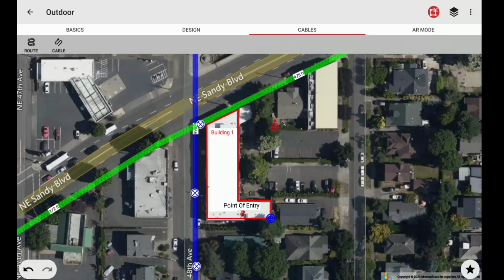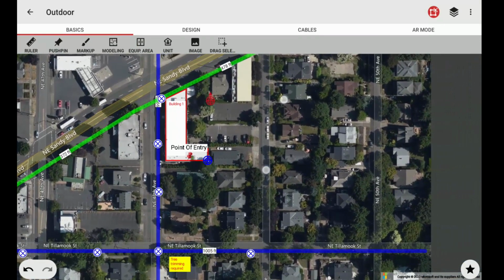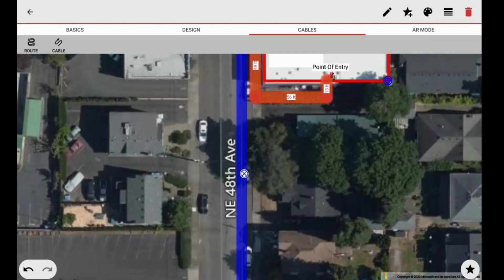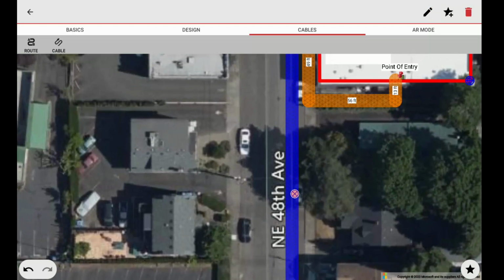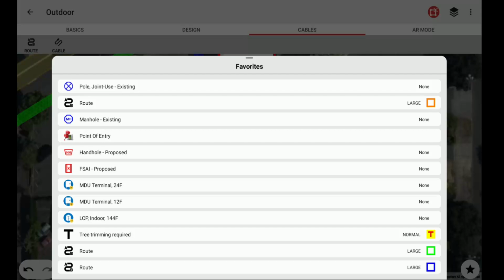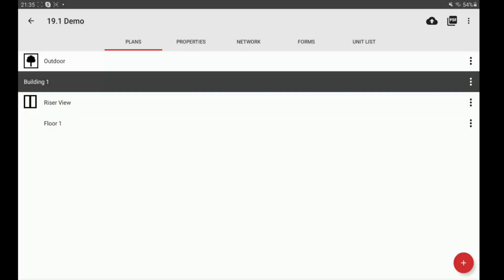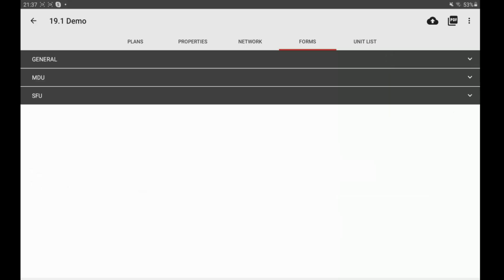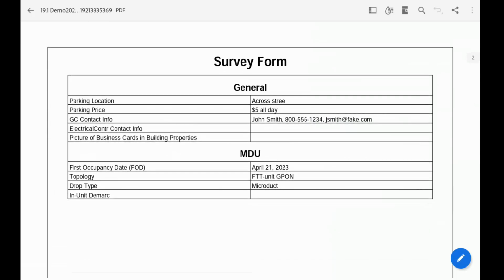FiberPass Release 19.1 Feature Demo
Usability & Reporting Improvements in FiberPass Mobile